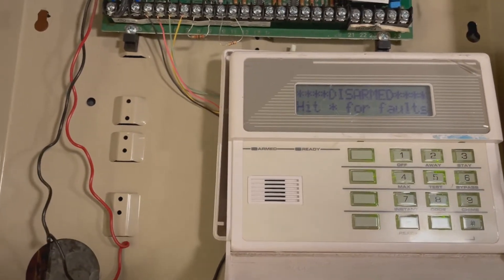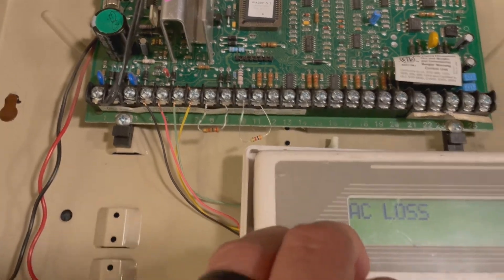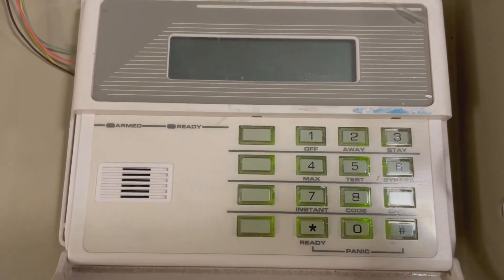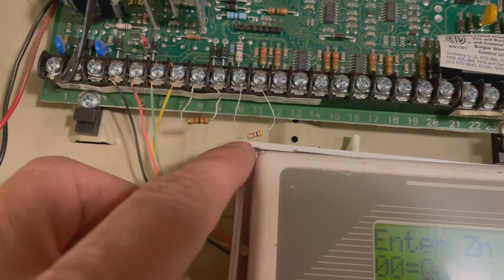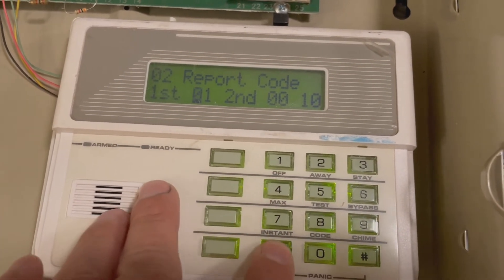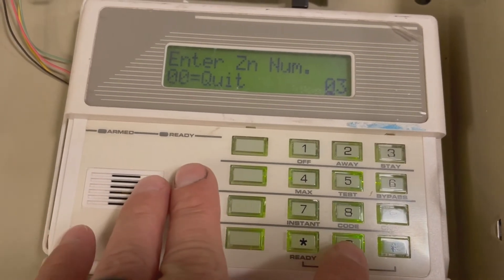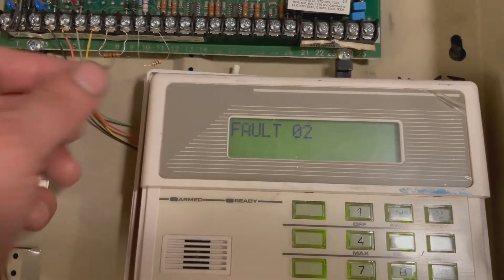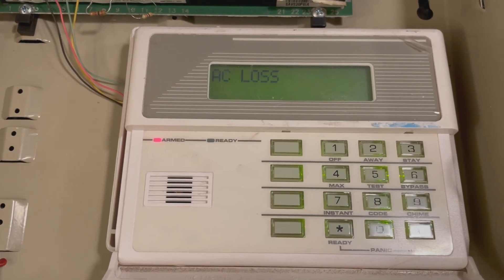Honeywell Vista 15P / 20P - Change Resisters from 2K(Default) to 3K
This video shows you how to allow a Honeywell Vista 15P and Honeywell Vista 20P work with 3K resistors instead of the defaulted 2K resistors.  This is done by enabling Zone Doubling (Zone Doubled) even though you won't be using the zone as a doubled zone.